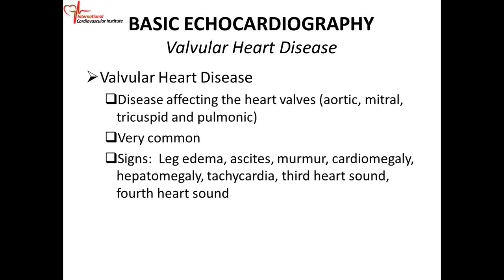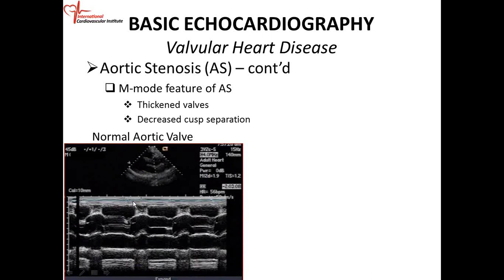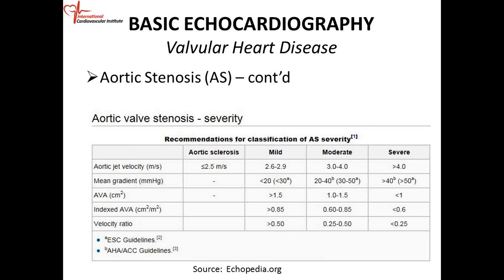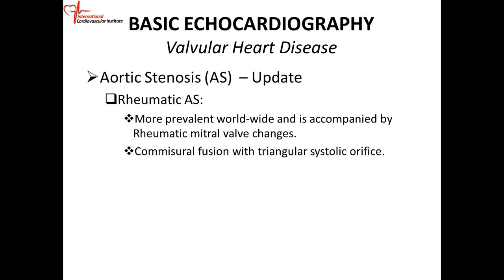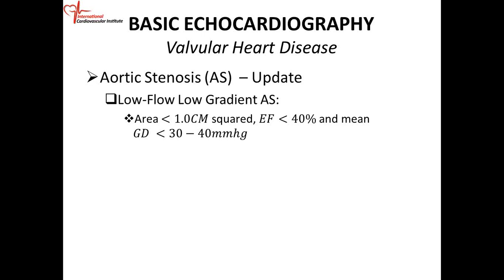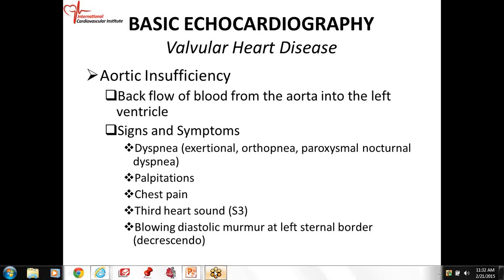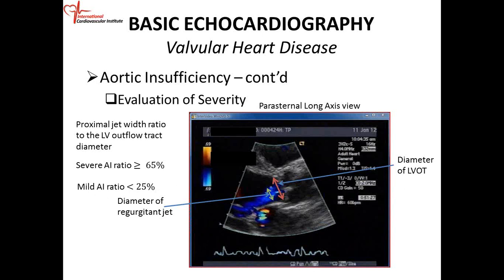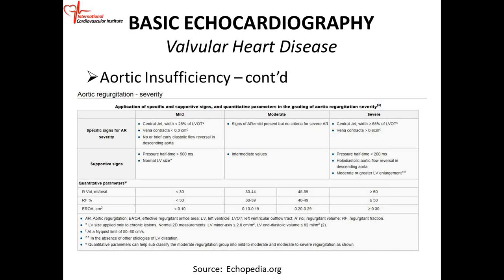2015 02 21 10 15 Meet Now